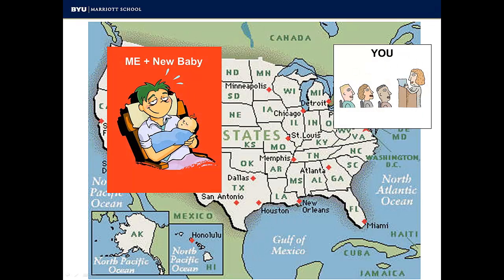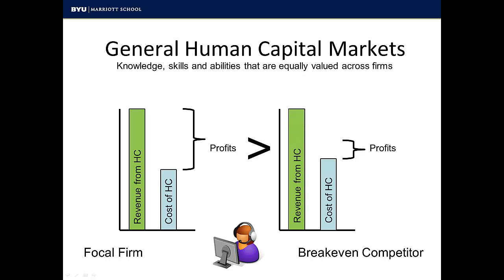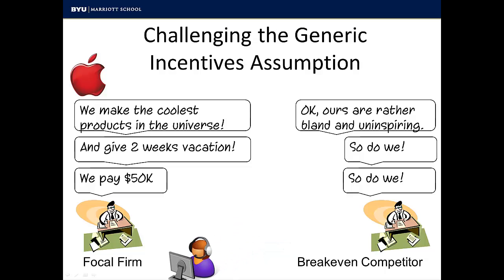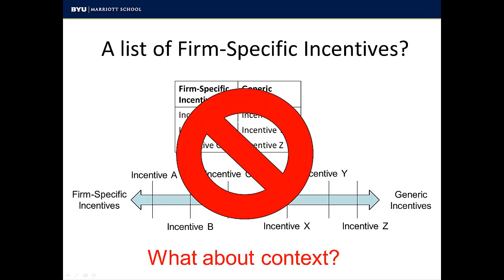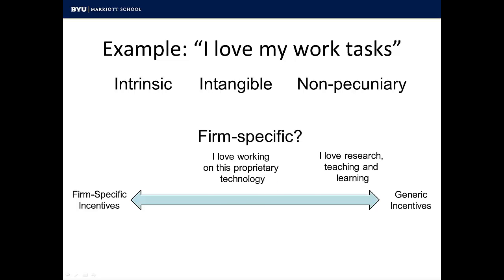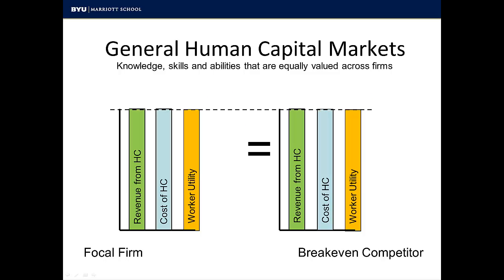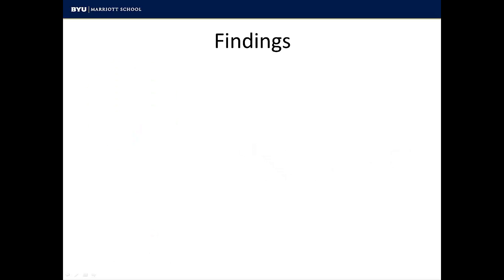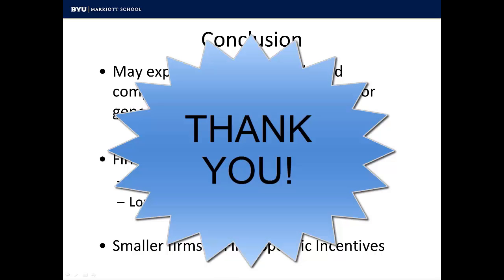BPS Dissertation Award Finalist Presentation .mp4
This is a dissertation summary presentation for the 2012 Boston Academy of Management Meeting for the BPS Dissertation Finalist session.  I was not able to be there in person due to a new baby in the family, so I sent this presentation instead.